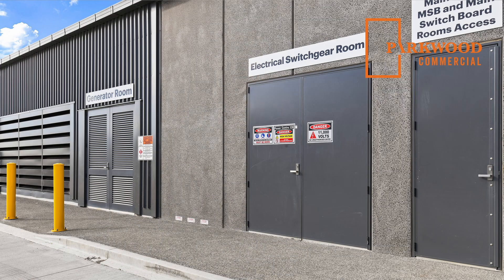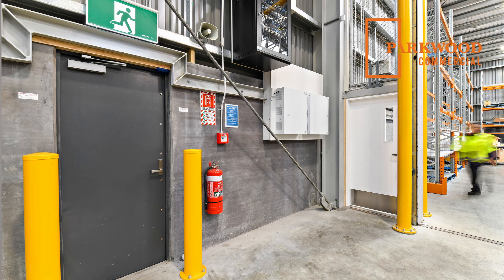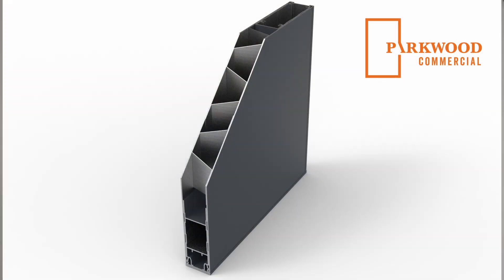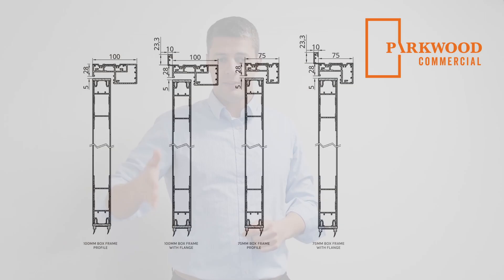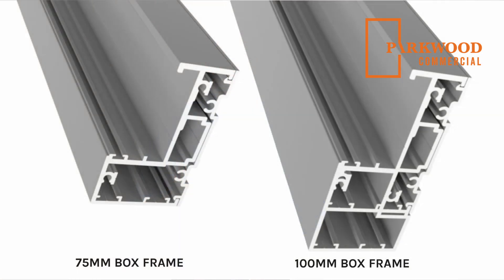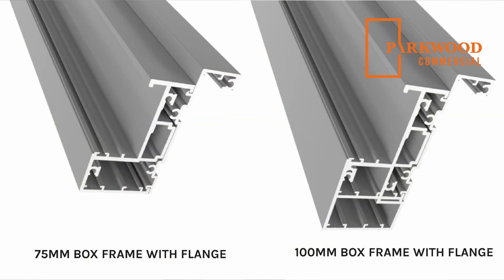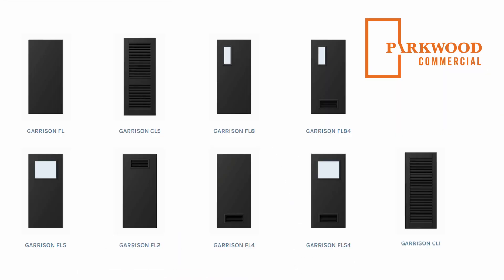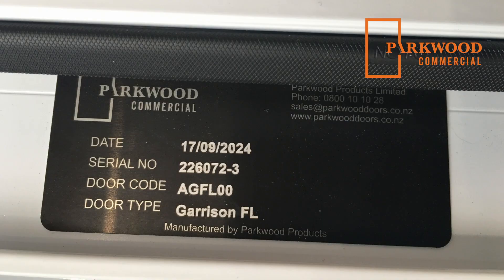Garrison Personal Access Egress Doors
Tough enough to withstand very harsh conditions, Parkwood’s aluminium exterior egress doors are built using superior material technology. Sturdy and suitable for high-traffic areas, such as airport buildings, shopping malls, or warehouses, where high security is of the utmost importance, this versatile range can be configured for multi-purpose industry situations, incorporating vision panels and air vents.